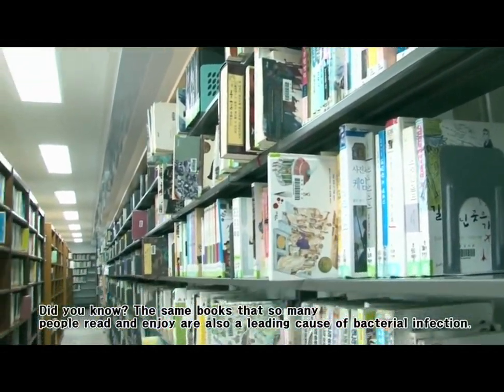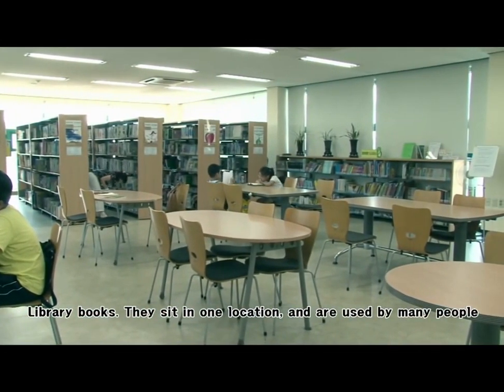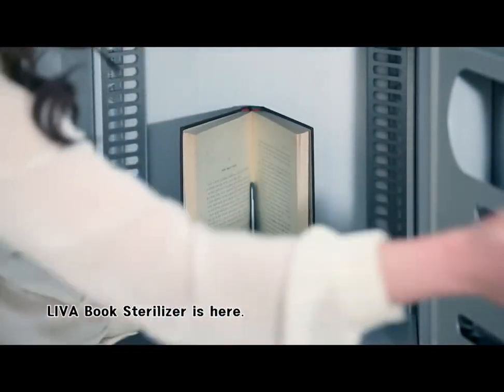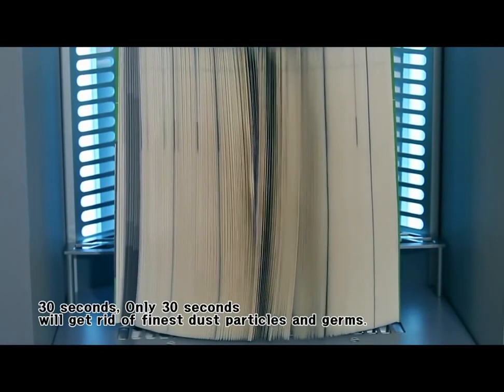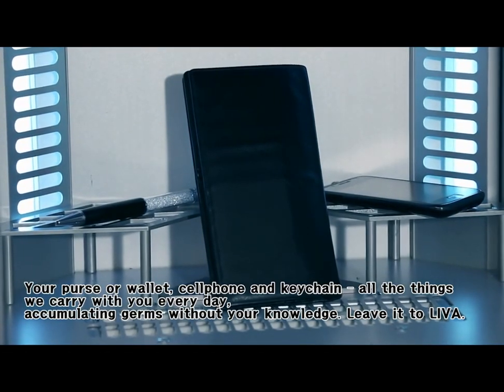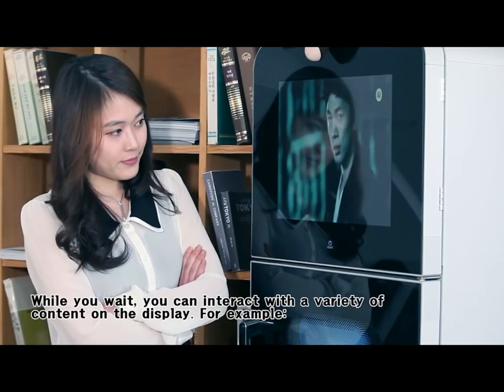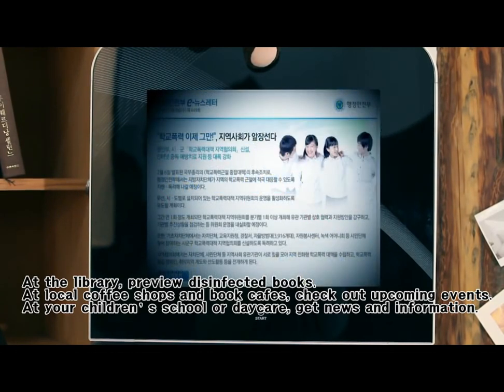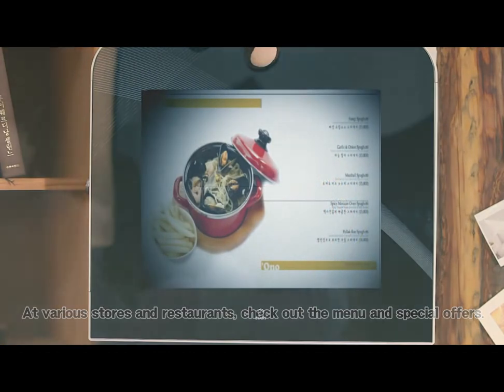Book Sterilizer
It removes various viruses, disease-causing germs and colon bacillus even with DNA through UV ray disinfection and it is helpful to form comfortable and safe reading culture. Proven 99.9% disinfection products at the Korea Testing & Research Institute Maintain a noise less than 50dB, no worries about the noise during operation. More than 3 times compared to other competitor, never cares about 30,000 times ON/OFF to save the UV lamp replacement cost Internal rotation method to extend filter replacement by blocking the inflow of external dust particles. Powerful fan to get rid of the fine dust in the book, and the UV rays reach the inside of the book.